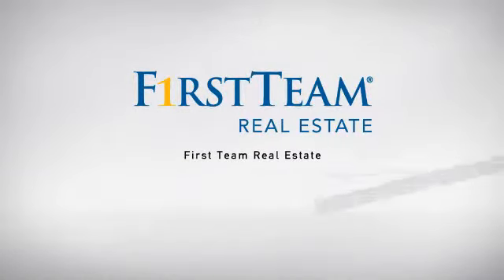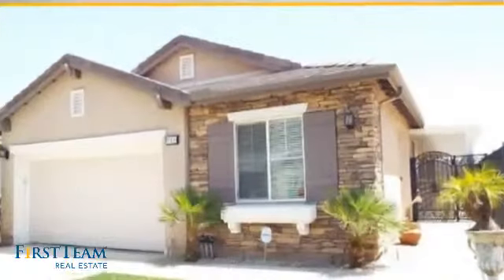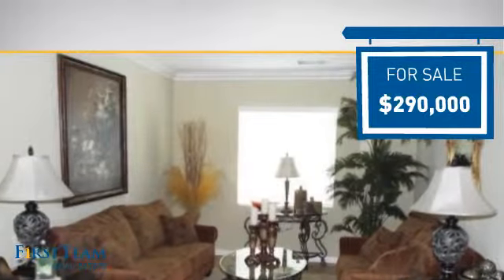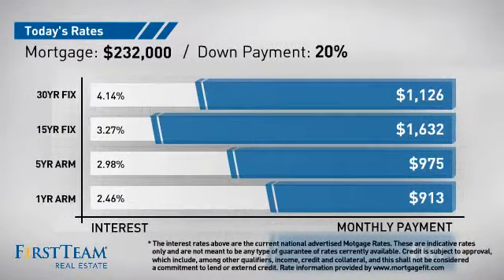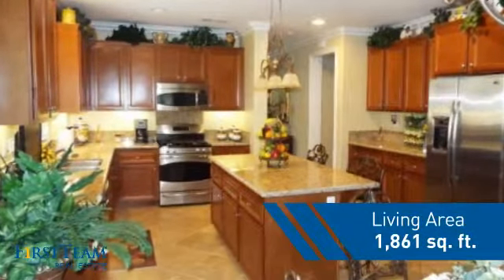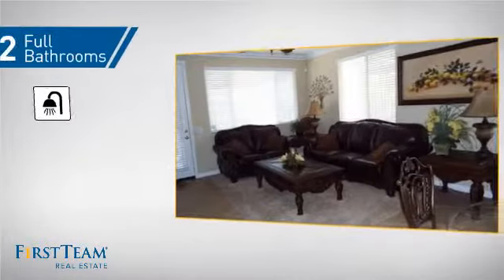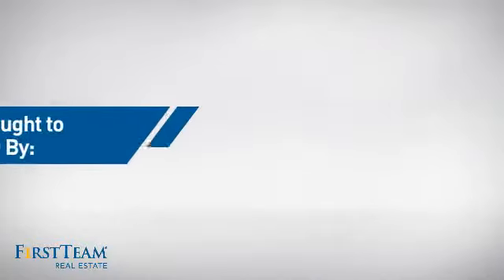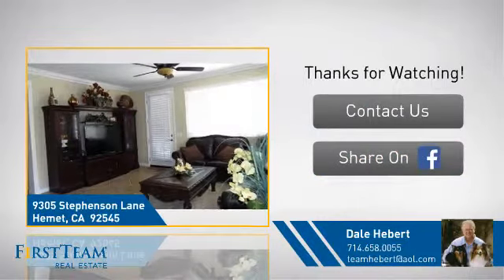9305 Stephenson Lane